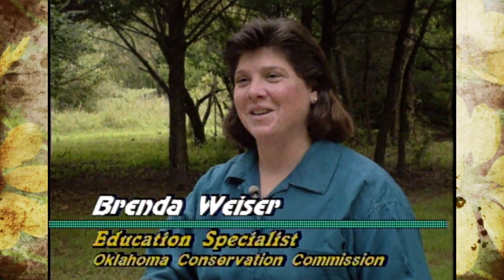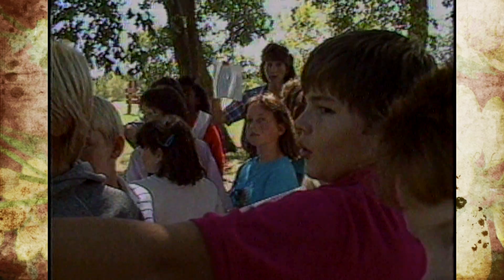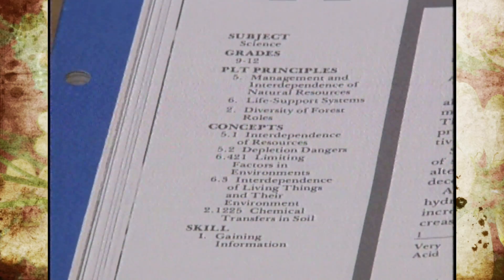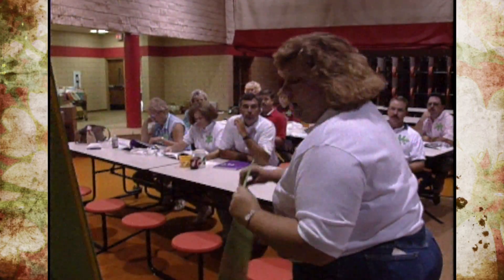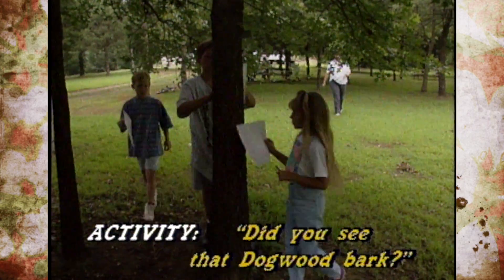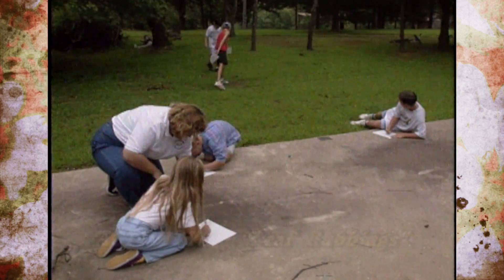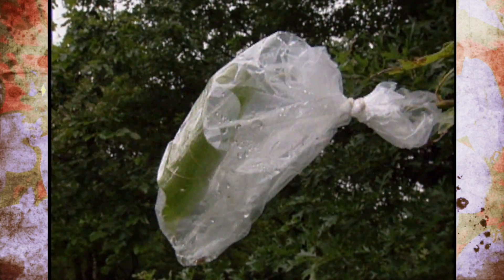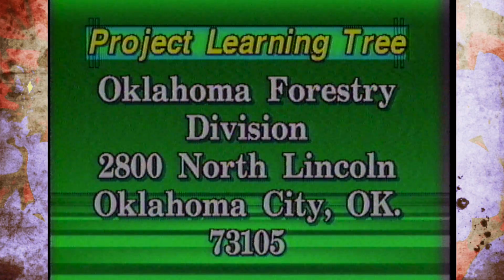Project Learning Tree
2/13/93-Host Steve Dobbs informs viewers about Project Learning Tree, an environmental education program for kids.